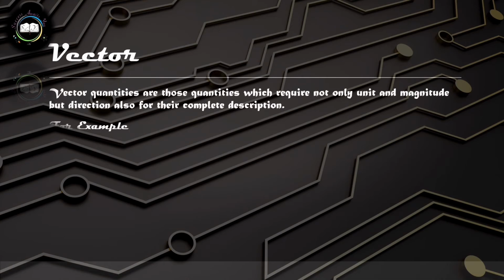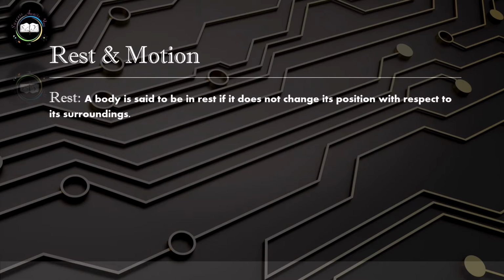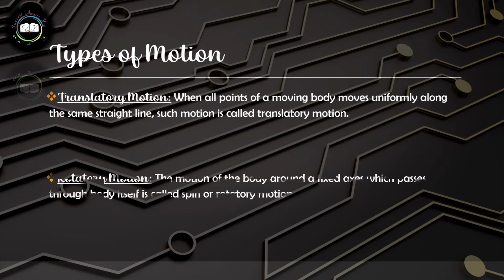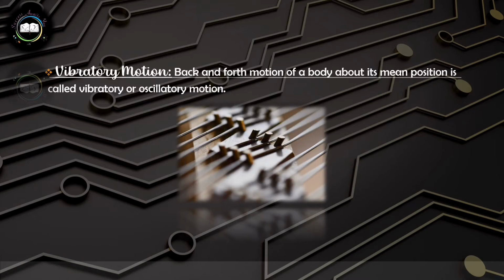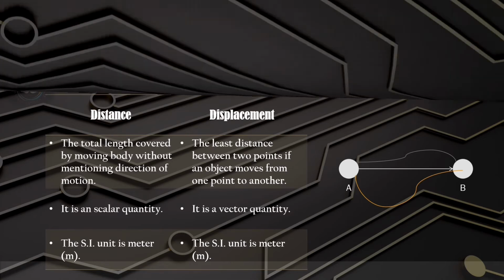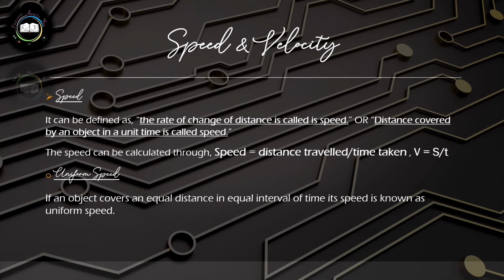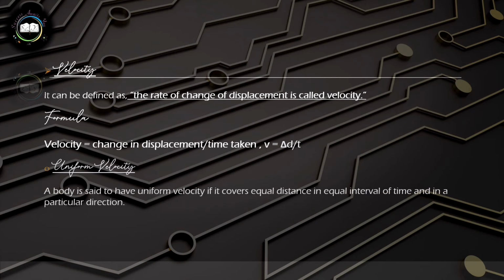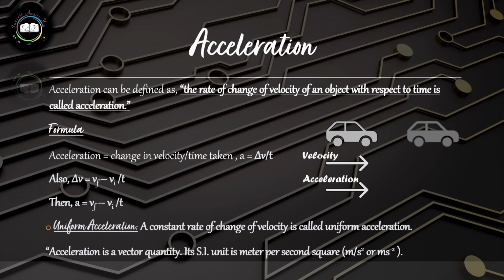Physics | scalar, vector and motion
In this video we will talk about multiple topics scalar and vector quantities, motion, distance and displacement etc.